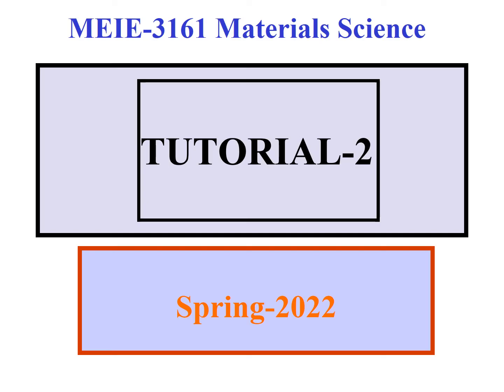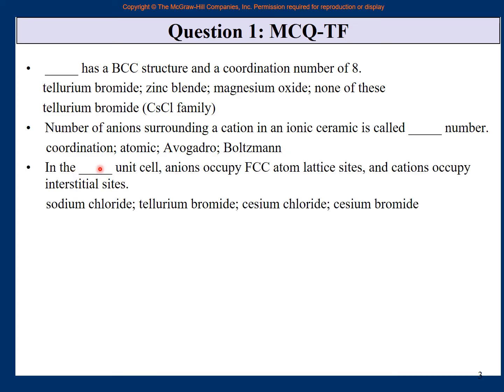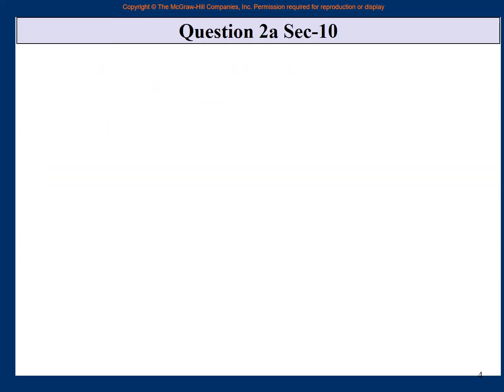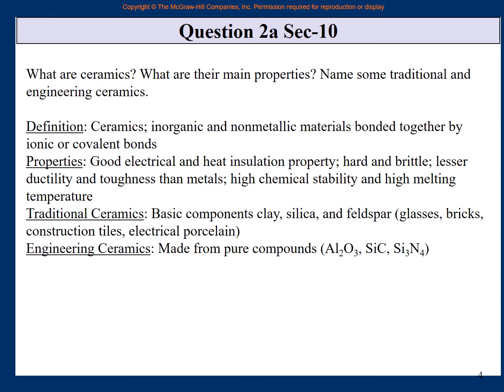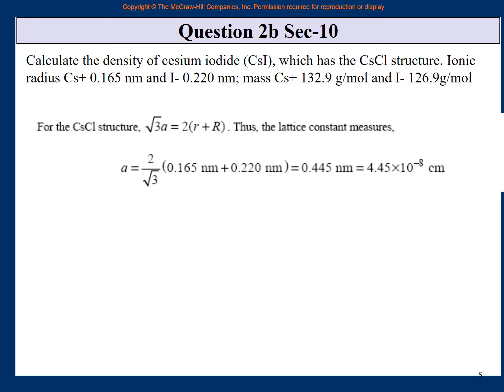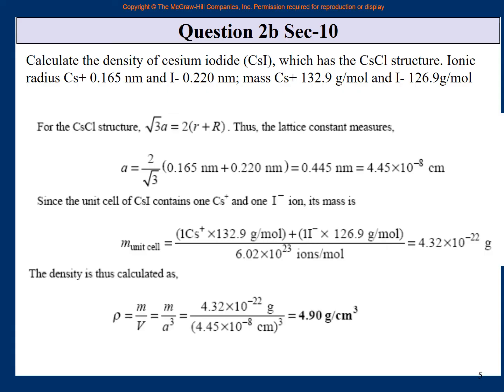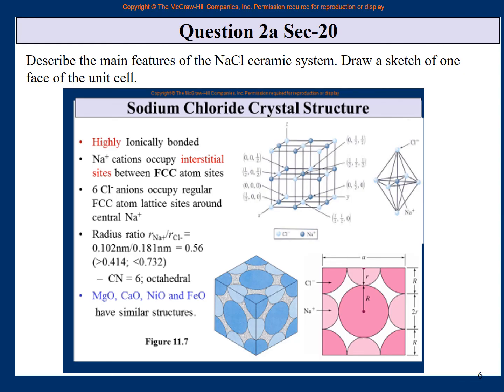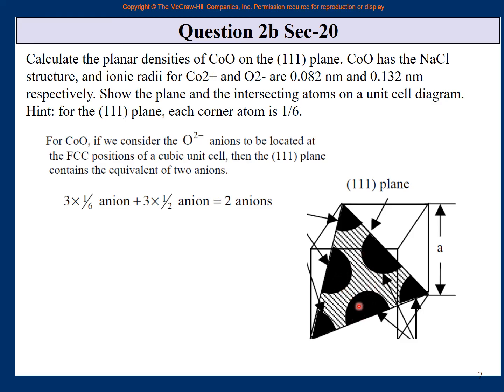Tutorial 2 Quiz4 1 MEIE3161 SP 2022